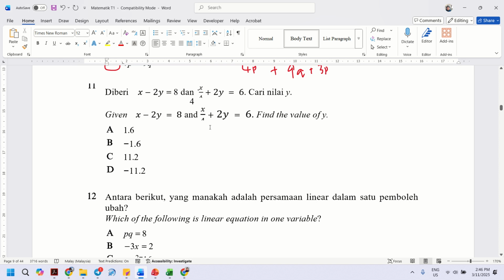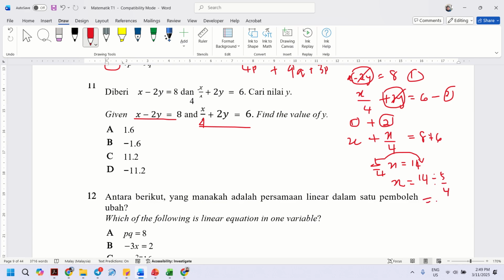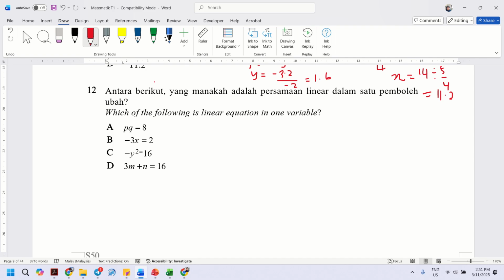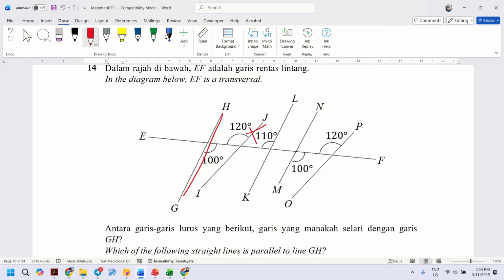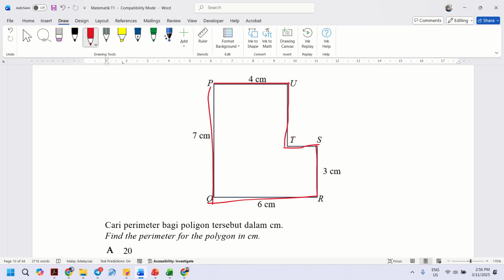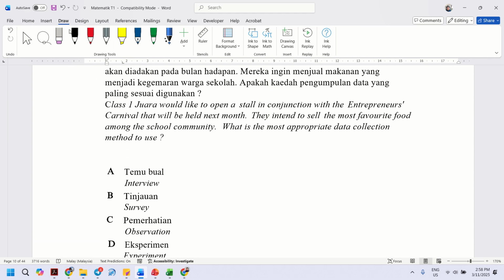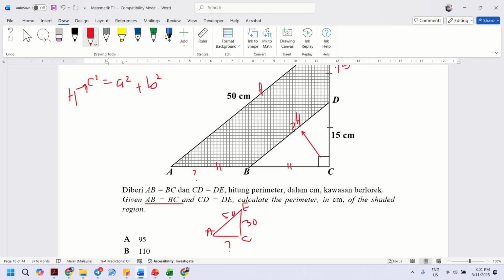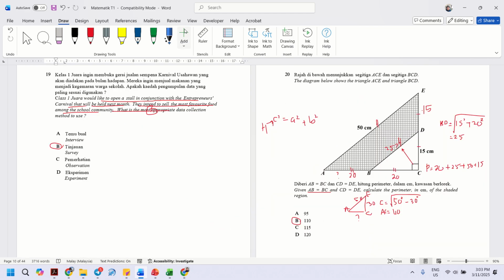REVISION MATHS F1 PT 2